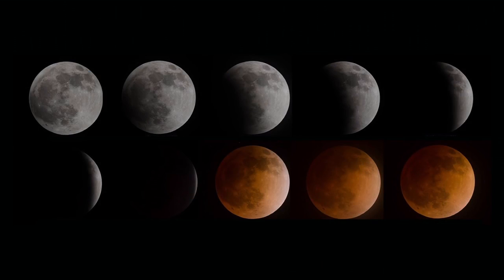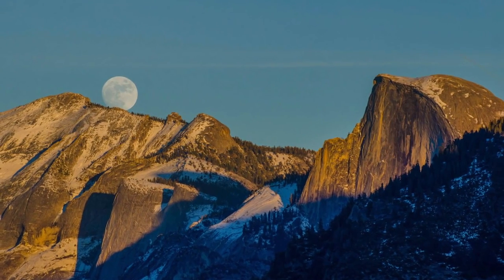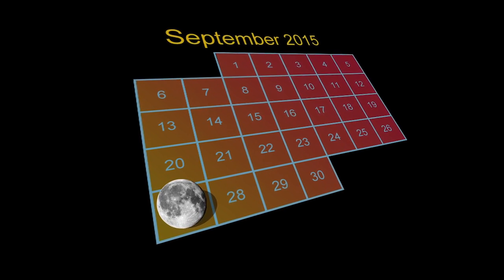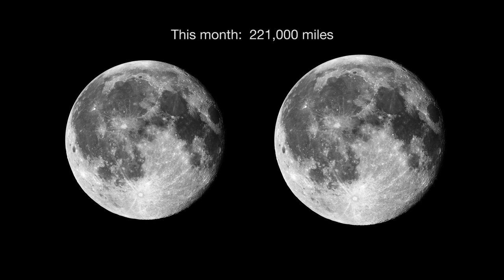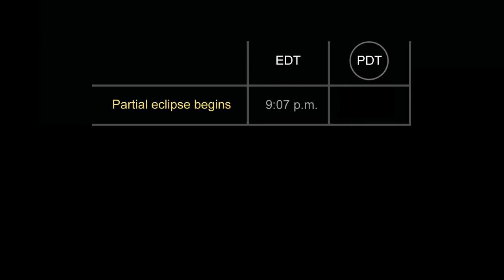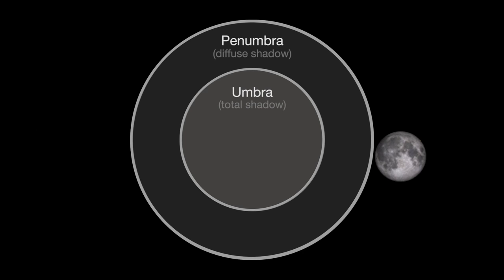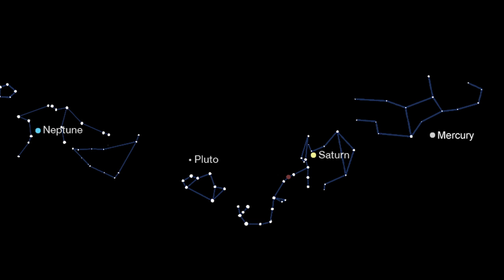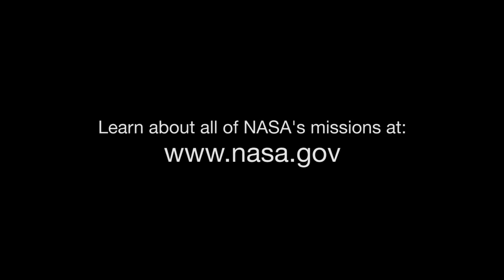Blood Harvest 'Supermoon' Total Lunar Eclipse – The True Science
There is no voodoo here or David Copperfield magic here just the true science and facts.

Acording to NASA's Jane Houston Jones from NASA's Jet Propulsion Laboratory in Pasadena, California:

On the evening of September 27th, observers in North and South America will see a long total lunar eclipse--lasting 72 minutes. This eclipse is also visible in Europe and Africa.

It's the night of the harvest moon--the full moon closest to the September equinox. "Equinox" is derived from the Latin for "equal night." So day and night on the 27th will be roughly of equal length, and the sun will rise exactly in the east and set exactly in the west.

Sometimes a full moon is called a "supermoon"--a term coined just a few years ago. A supermoon is a new or full moon which occurs when the moon is at or near its closest approach to Earth in a given orbit. There are 4 to 6 supermoons every year on average, so they're not unusual. You won't really be able to see the difference between this full moon and any other one with your eyes. It'll only be about 7% larger. The moon is 221,000 miles from Earth this month, as opposed to the average distance of 239,000 miles.

The partial lunar eclipse begins at 9:07 p.m. Eastern Daylight Time. It will last a little more than an hour, and observers can watch as, crater by crater, the moon is engulfed in Earth's shadow. West Coast viewers take note: when the eclipse begins, the moon won't have risen yet for you. The total eclipse begins at 10:11 p.m. Eastern Daylight Time and also lasts for more than an hour, ending at 11:23 p.m. The moon's reddish color you'll see is caused by sunlight refracting through Earth's atmosphere on its way to light the moon's surface. This month the moon skims Earth's shadow, just as it did in the April lunar eclipse. In April the north pole appeared a bit brighter during totality. This time, the southern pole will appear a bit brighter, a bit like a partial eclipse. Then it's the whole show in reverse order, ending at 12:27 a.m. on the East Coast and 9:27 p.m. on the West Coast.

When you're not eclipse watching, catch Mercury, Saturn, Neptune and Pluto in the evening sky, Uranus and Neptune at midnight, and Venus, Mars and Jupiter in the predawn sky. Finally, you can still get a great view of our Milky Way spanning the sky from southwest to northeast--if you can escape to a dark location.